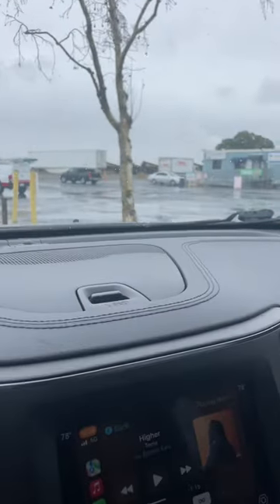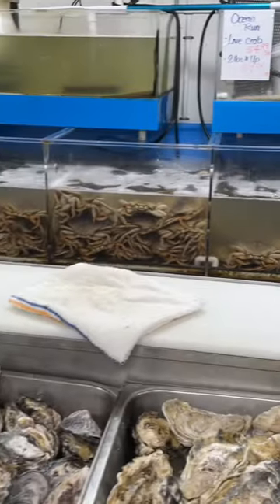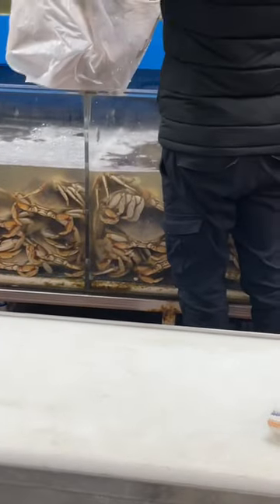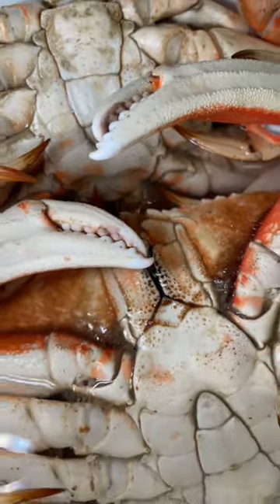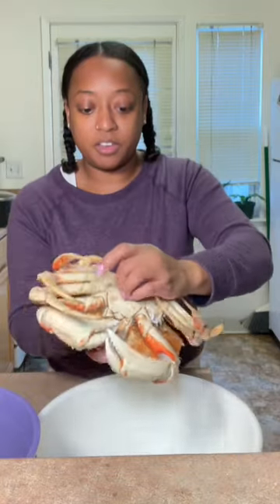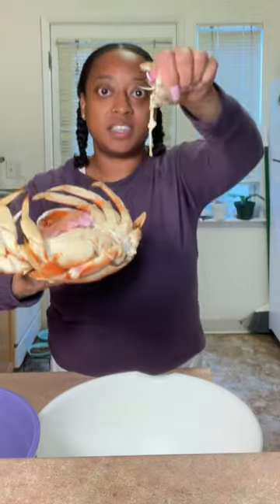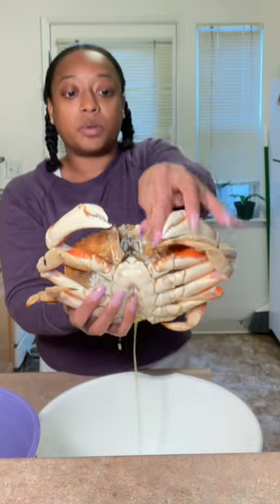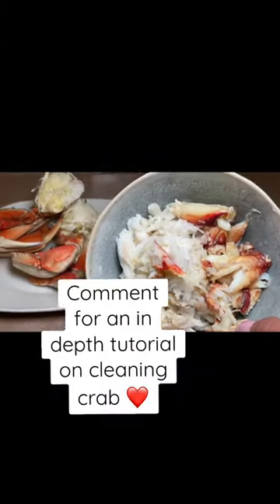EASY WAY to CLEAN & prepare DUNGENESS CRAB | WE ❤️ CRAB SEASON 🦀